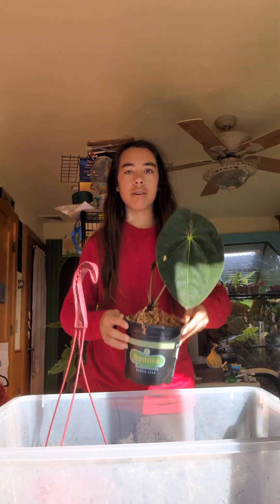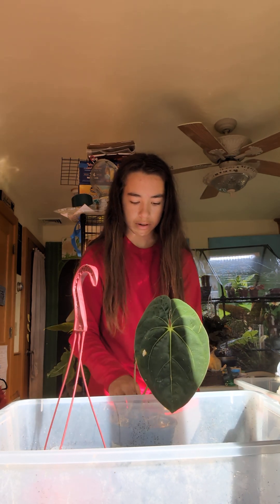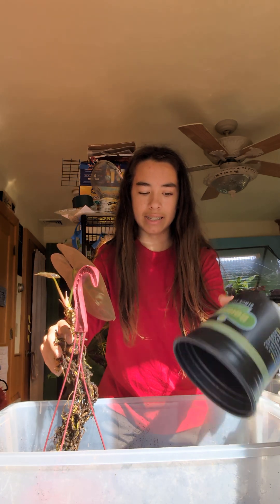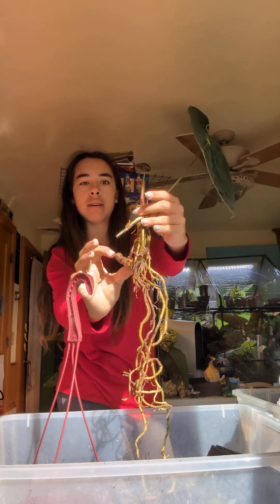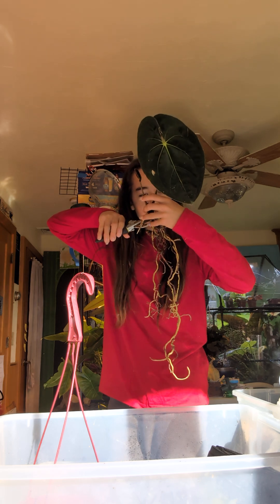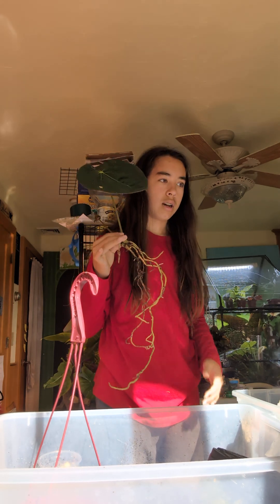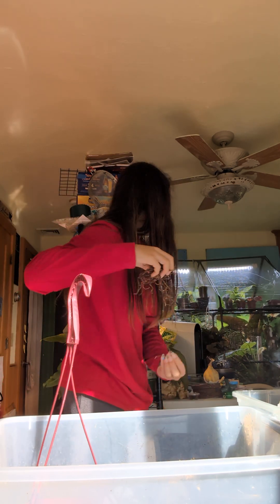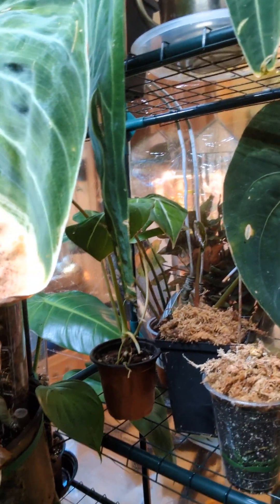propagating anthurium papillilaminum, guna yala?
Propagating my first anthurium, papillilaminum guna yala? A big nono as there is a new leaf coming out, do as I say, not as I do. Updates coming soon!